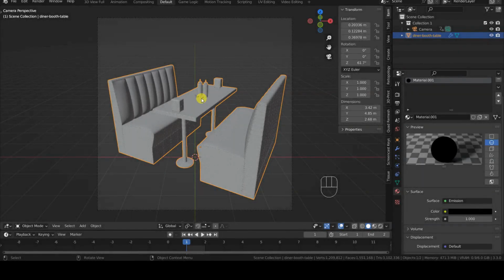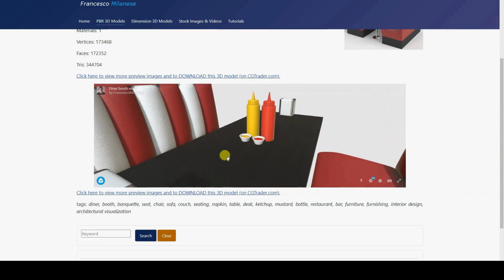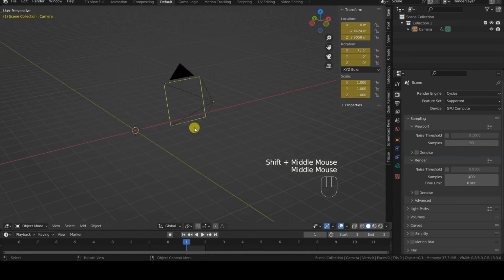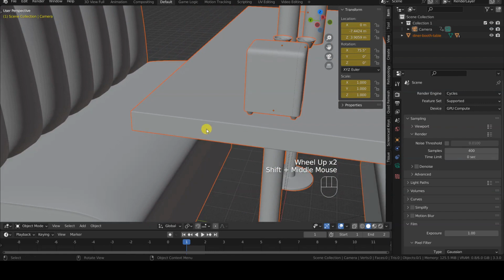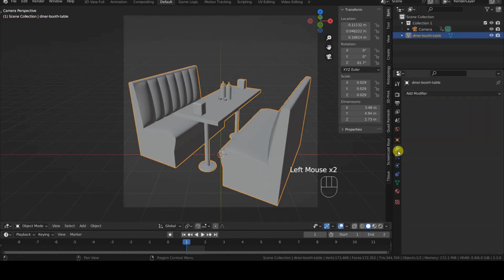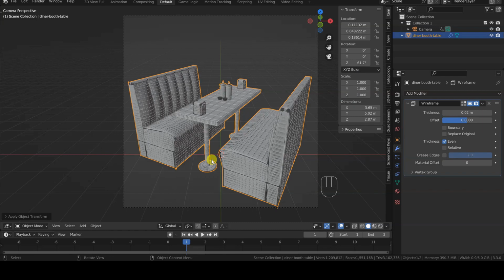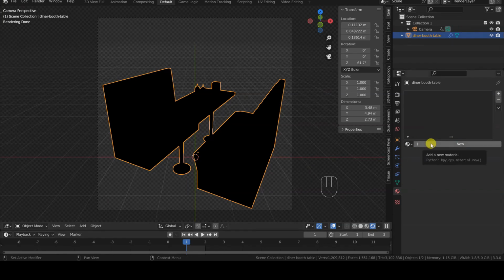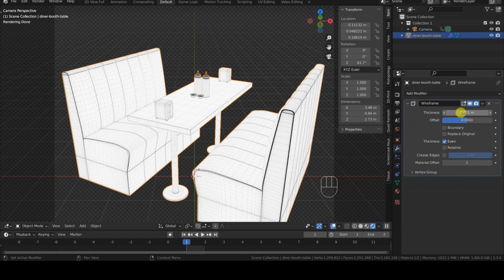BLENDER - Basics - How to make Wireframe Renderings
Hello everyone!
In this tutorial, we'll look at how to set up materials and modifiers to achieve wireframe renderings of 3D models in Blender.

These renderings are useful for showcasing your 3D models in online stores. In fact, in some cases, a couple of renderings of this type are explicitly required to demonstrate the topology and structure of your 3D models.
The method shown in this tutorial is applicable to virtually all types of 3D models to be presented.

This tutorial is a basic one and was created with version 3.3 of Blender, but the modifiers and methods shown here have been available in several previous versions of Blender, and likely, will be in the future as well.